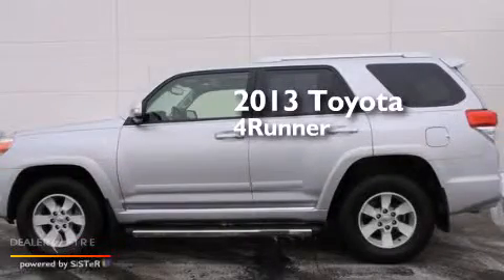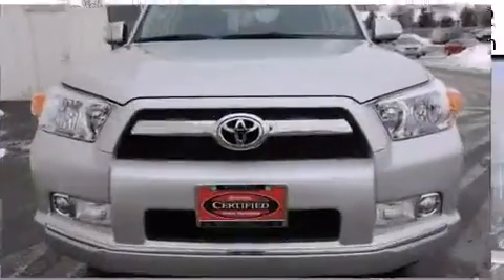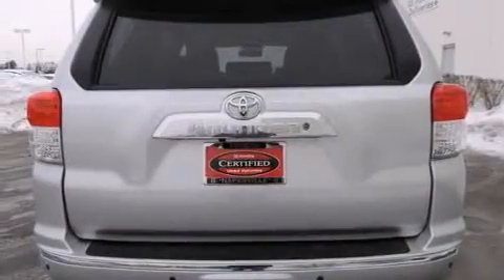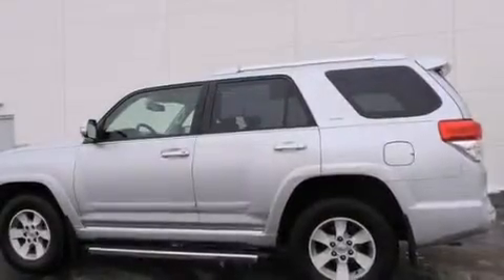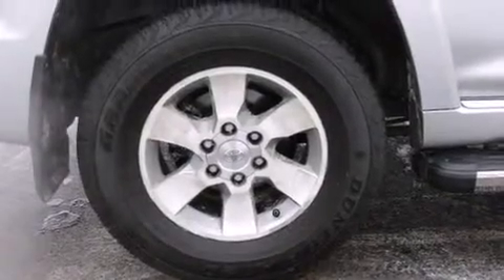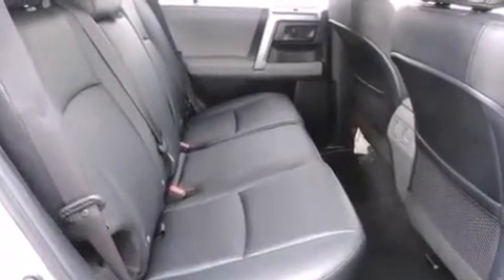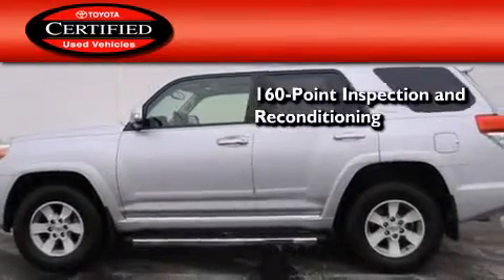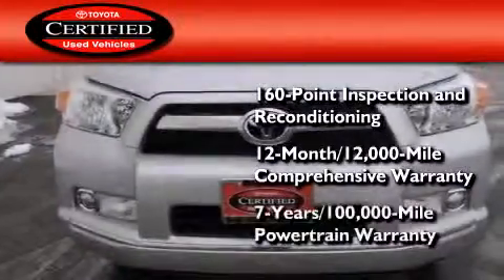Pre-Owned 2013 Toyota 4Runner Napervillle IL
We have been honored to serve the Napervillle IL area , we promise that your experience at our dealership will exceed your expectations ! Year : 2013 Make : Toyota Model : 4Runner Engine : 4.0l v6 smpi dohc Trans . Napervillle , IL 60540